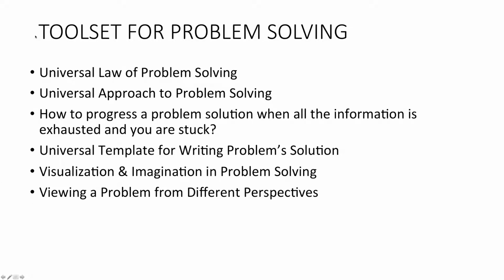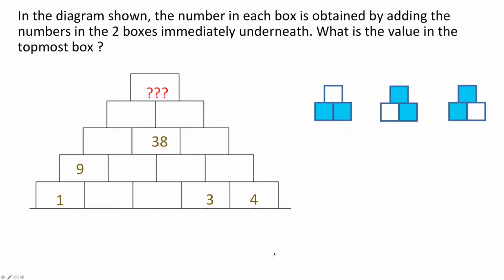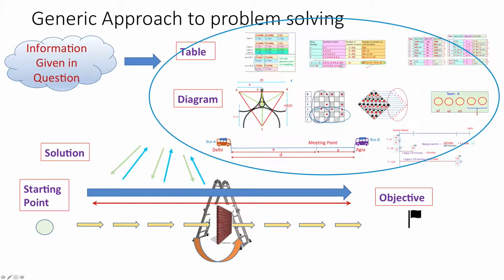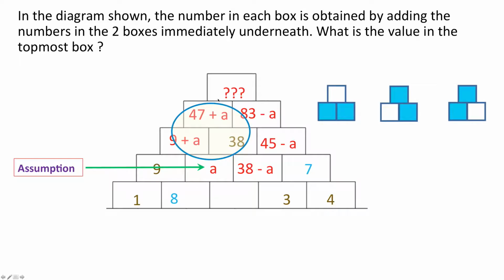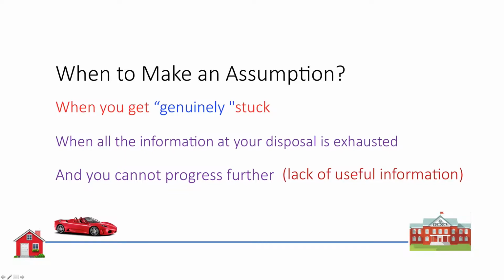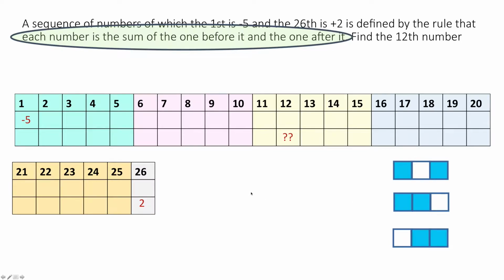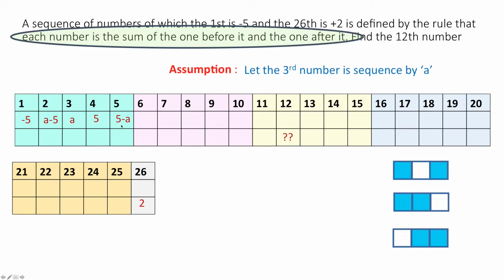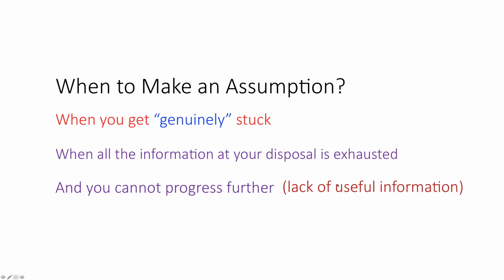TS What to do when you get genuinely stuck while problem solving